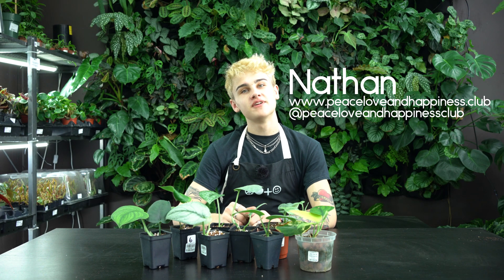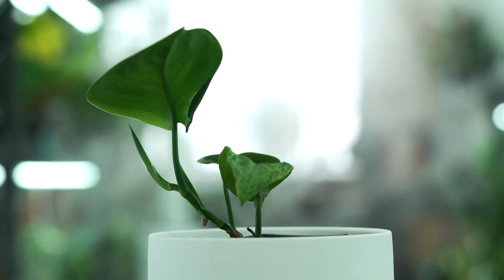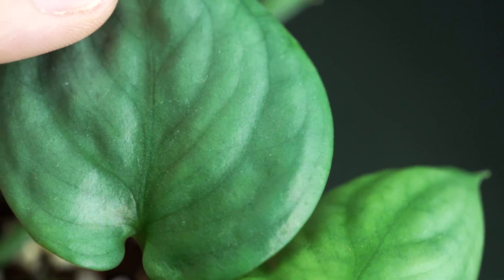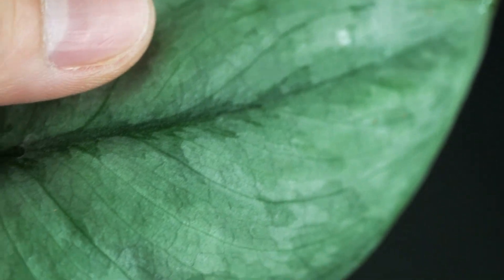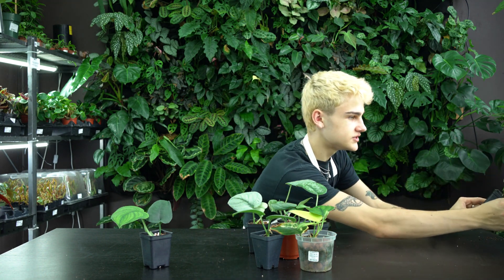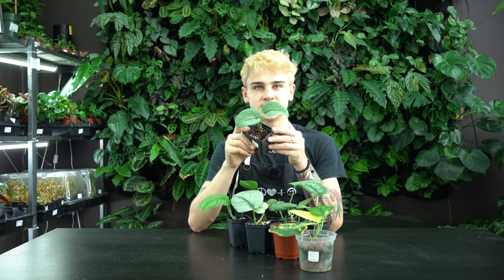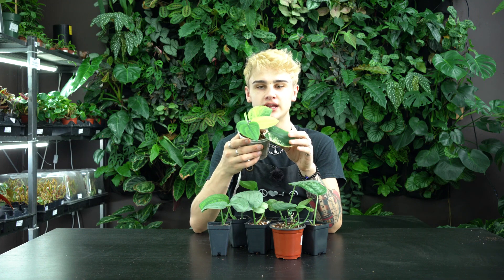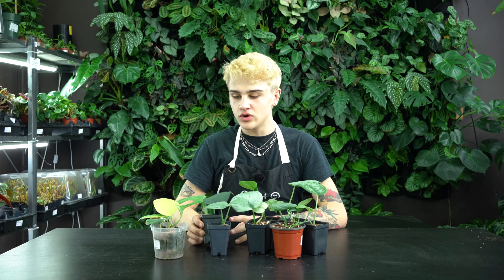The Many CRAZY Types of Scindapsus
Our spotlight Wednesday focuses on Scindapsus this week. Nathan goes over the many types we carry in our store and their beautiful leaves, variations and also some really RARE types of Scindapsus.